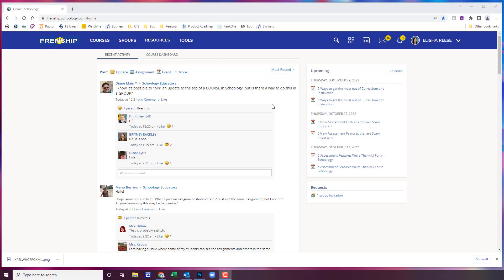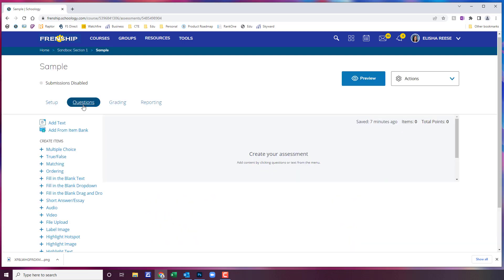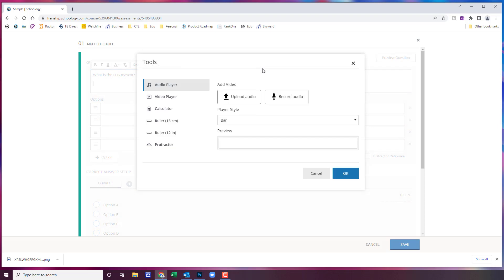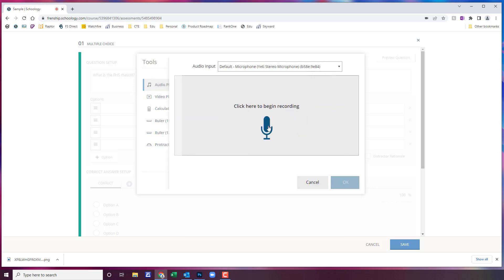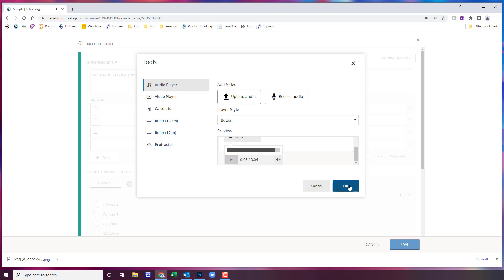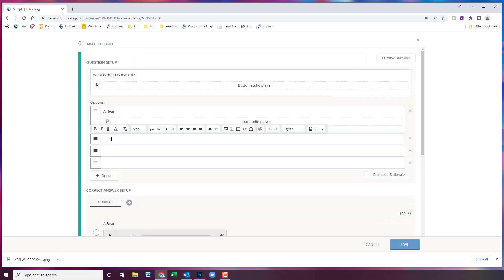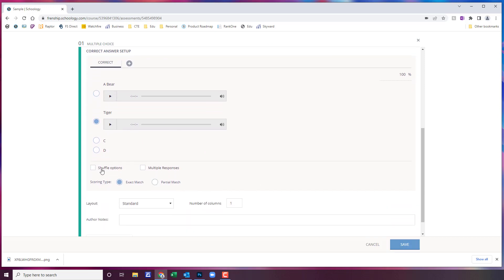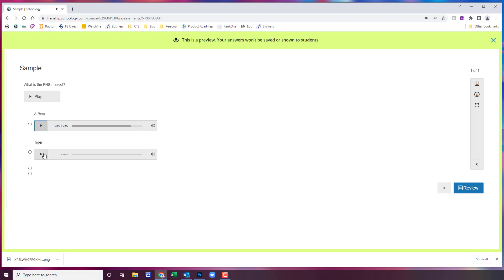Adding Audio to Schoology Assessments